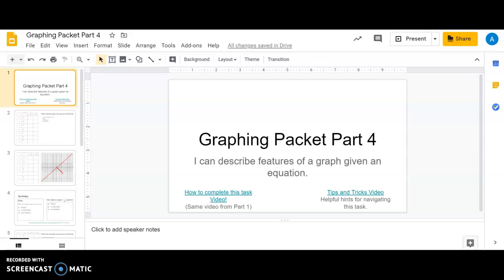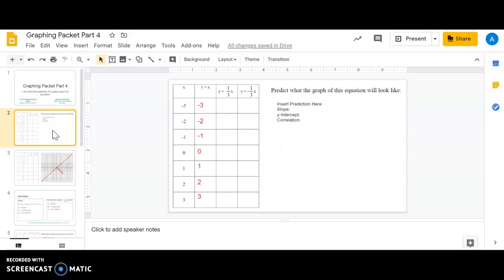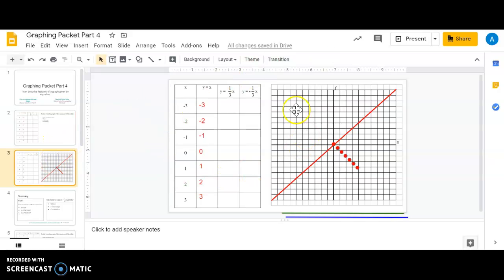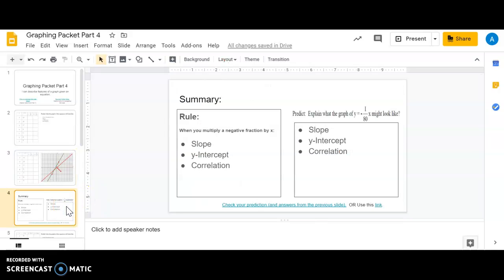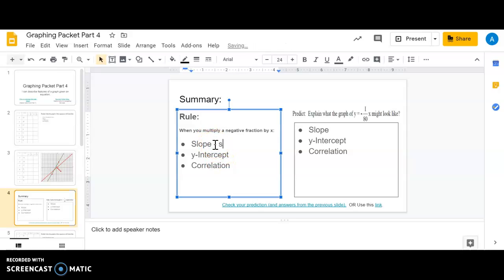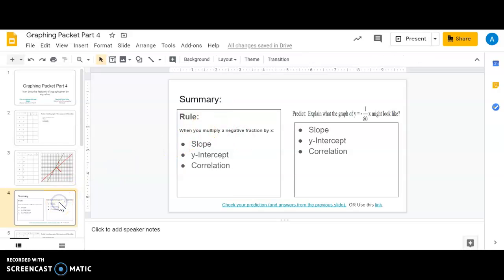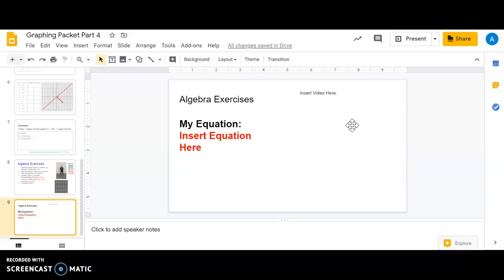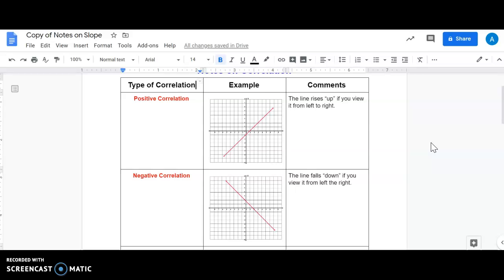Graphing Packet Tips and Tricks Part 4